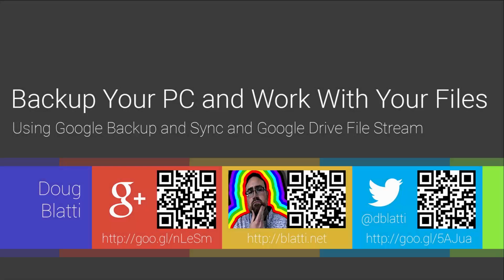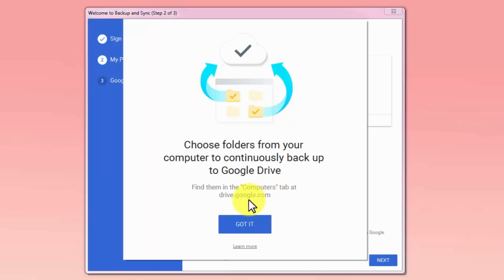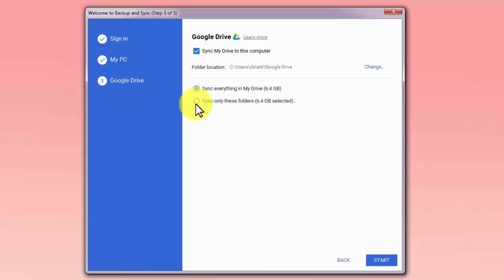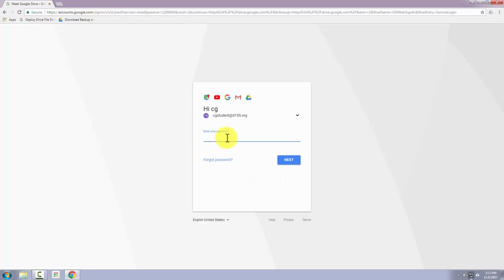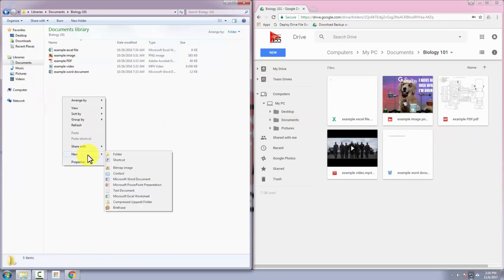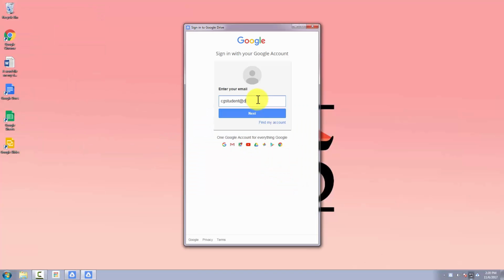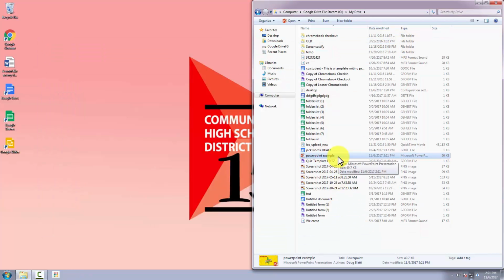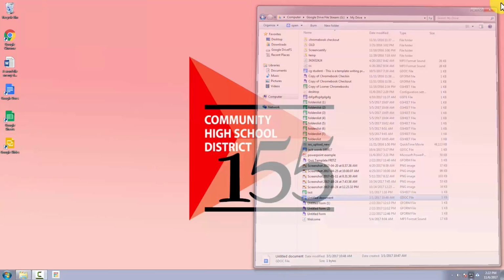Backup Your PC and Work With Your Files Using Google Backup and Sync and Google Drive File Stream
Download Google Backup and Sync